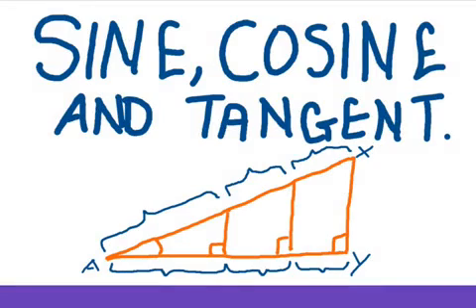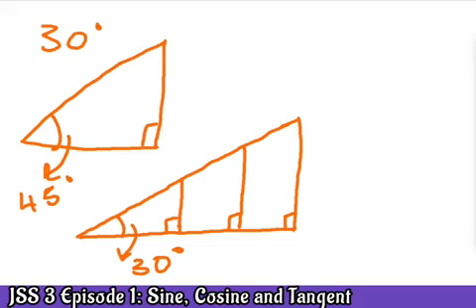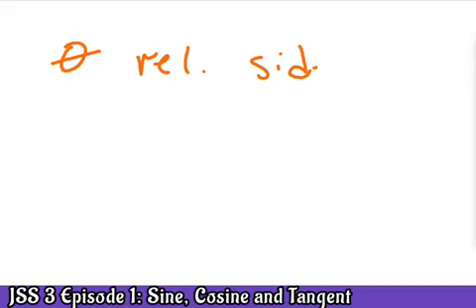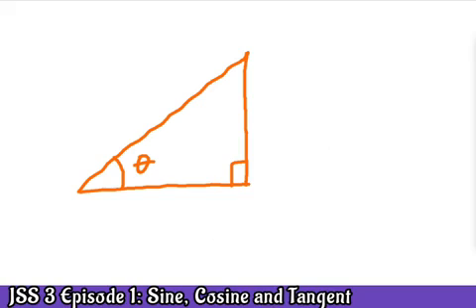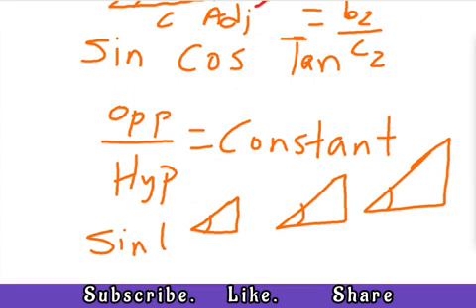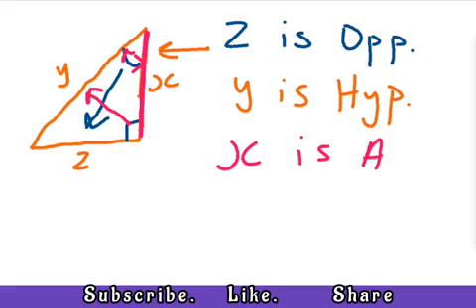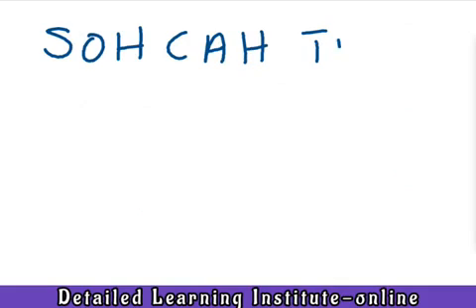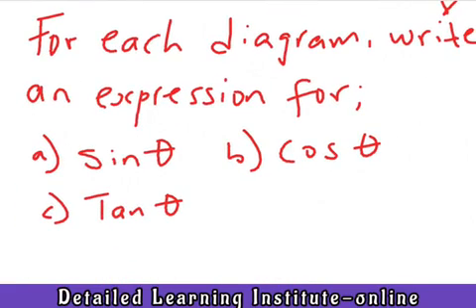SINE, COSINE and TANGENT of Angles | JSS 3 | Episode 1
Do you find it difficult to identify the sides of a right angled triangle? this video is for you to help you understand the meaning of SINE, COSINE AND TANGENT of angles.

on or before 2nd of March 2023 in order to receive the marking and qualify for April most active student award.

Remember that Jesus loves you and He's come again so always do well to be prepared and stay prepared.